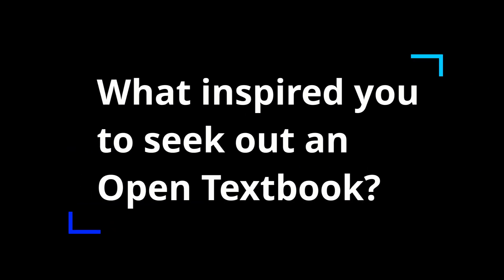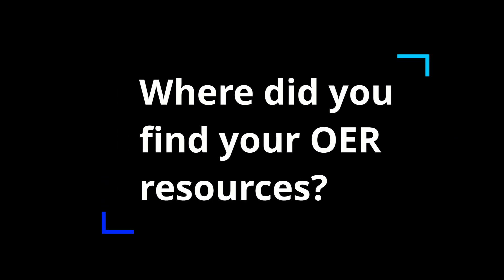Introduction to Open Educational Resources